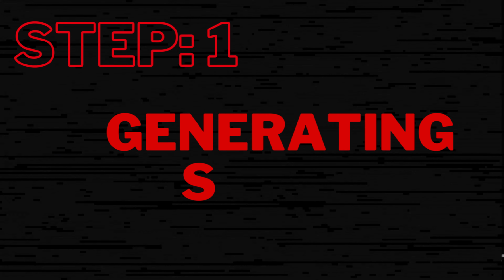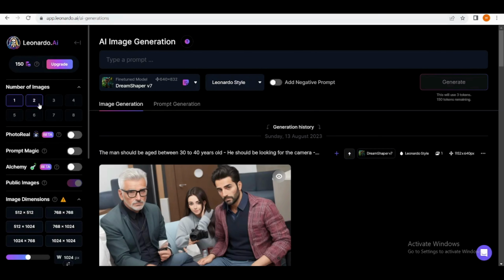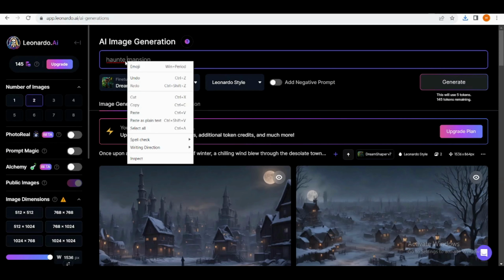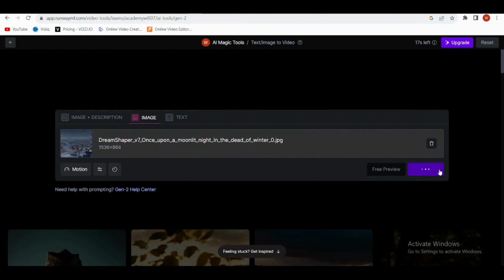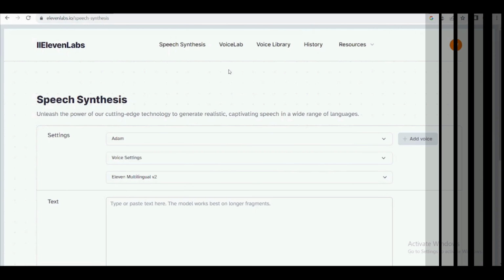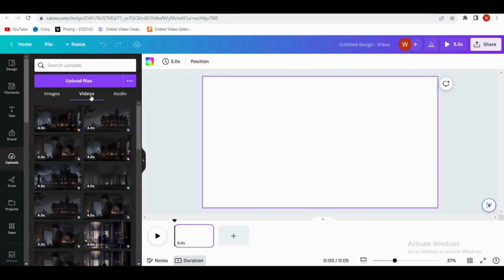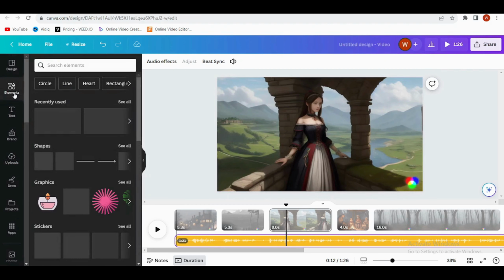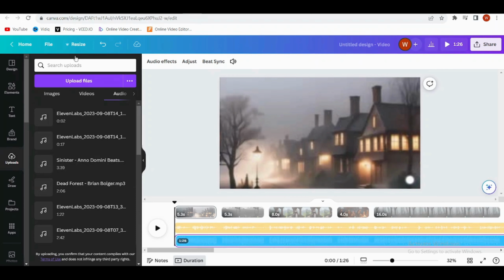Create AI Animated Horror story Videos | Make $25K a Month | Make Money Online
👻 Welcome to our spine-tingling journey into the world of online storytelling, where you'll discover how to create animated horror story videos that not only send shivers down your audience's spines but also have the potential to earn you a chilling $25,000 a month. This is not just about crafting terrifying tales but also unlocking the secrets of making money online through your passion for horror.

📽️ The Power of Animated Horror:
Animated horror stories have a unique ability to captivate viewers and immerse them in a world of fear and suspense. In this video, we'll show you step by step how to leverage this captivating genre to your advantage.

💡 Monetizing Your Nightmares:
Creating animated horror content isn't just about sharing your love for the macabre; it's a legitimate way to make a substantial income online. We'll dive deep into proven strategies that can turn your passion into a lucrative online business, potentially earning you a jaw-dropping $25,000 each month.

🎨 Crafting Your Horror Universe:
Learn how to develop compelling horror storylines and characters that will keep your viewers eagerly coming back for more. We'll also discuss the creative process of animation, sharing tips and techniques that will help you bring your terrifying visions to life.

💰 Multiple Income Streams:
Discover the various income streams available to horror content creators.

🚀 Building Your Audience:
Building a dedicated and engaged audience is essential for online success. We'll reveal strategies for promoting your content, growing your subscriber base, and keeping your viewers engaged and loyal.

🔮 The Future of Your Online Horror Empire:
As the digital landscape evolves, we'll discuss how to adapt and thrive in the ever-changing world of online content creation. Stay ahead of the curve and continue to grow your online presence and income.

🌟 Start Your Journey Today:
If you're passionate about horror and eager to turn that passion into a profitable online venture, this video is your starting point. Join us as we explore the dark corners of online storytelling and guide you on a path that can lead to substantial earnings while doing what you love.